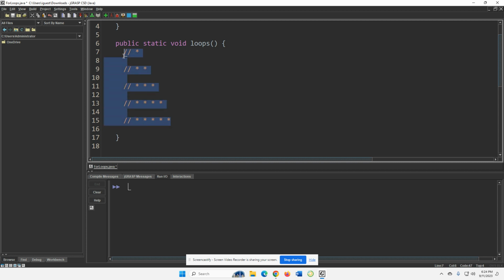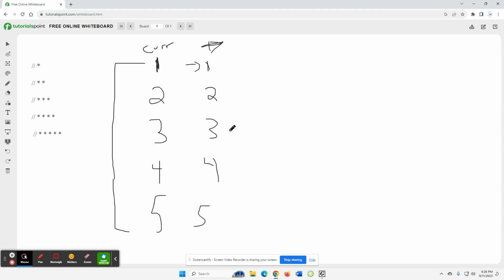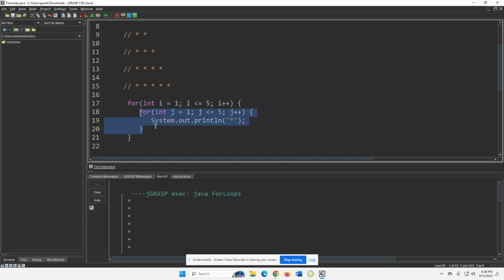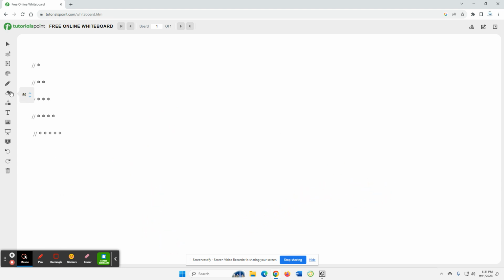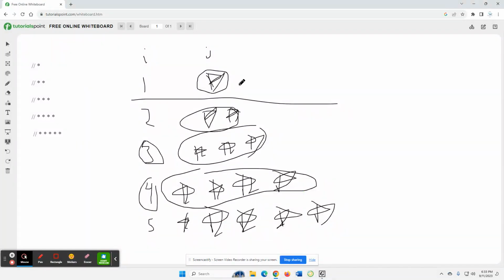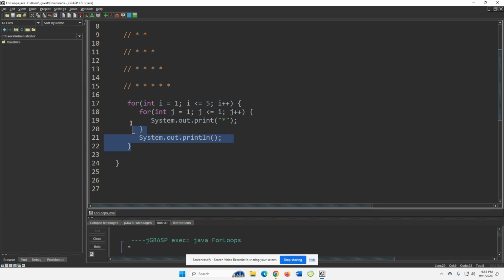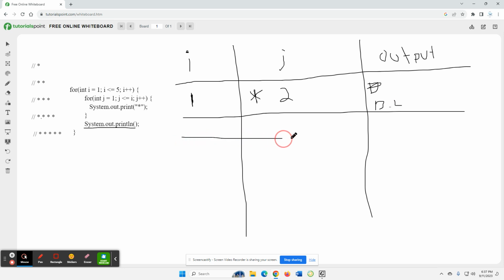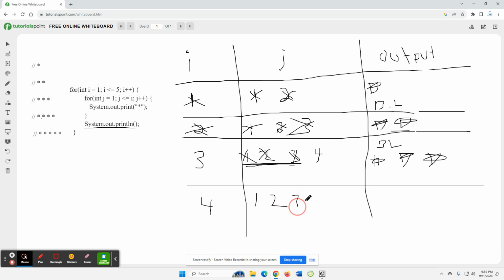Advanced Nested Loops